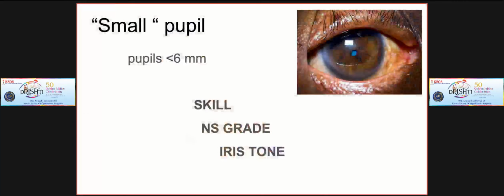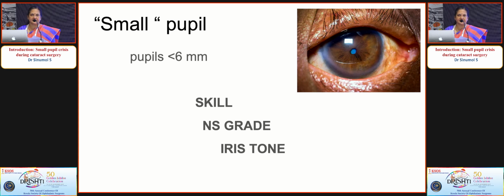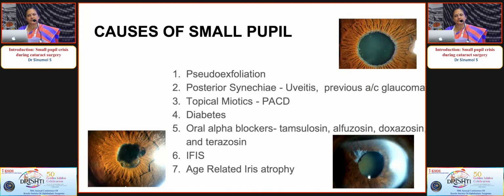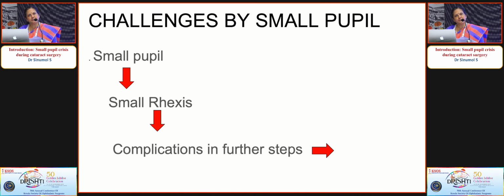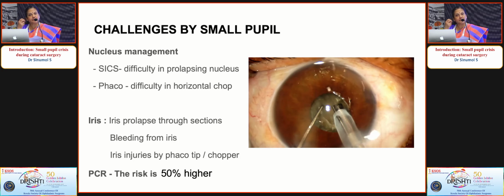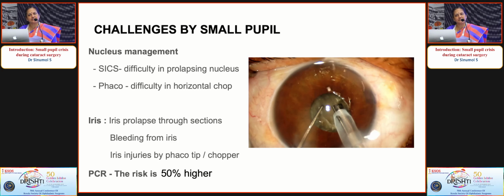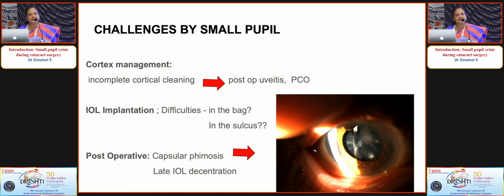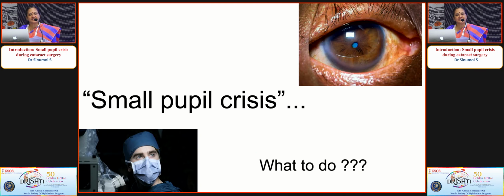KSOS2023 IC49 Topic Dr Sinumol S Introduction Small pupil crisis during cataract surgery